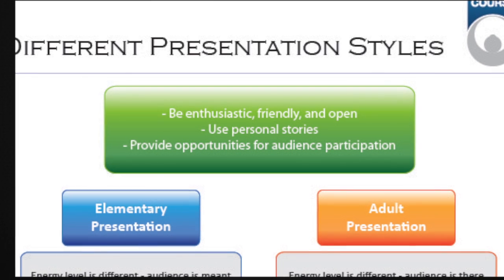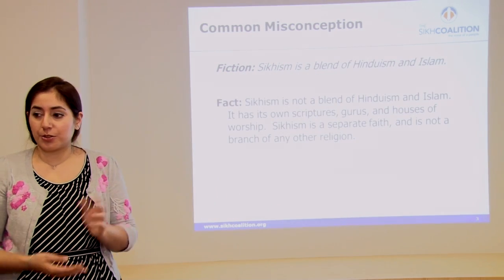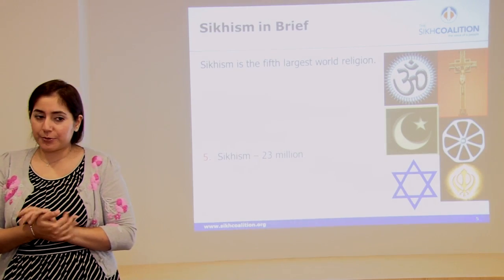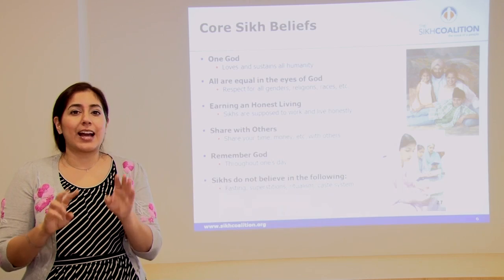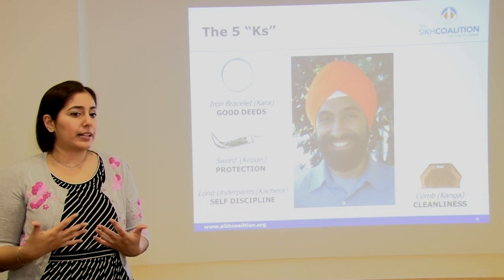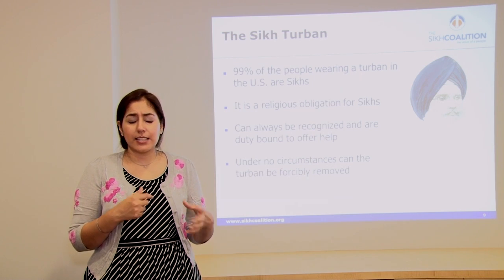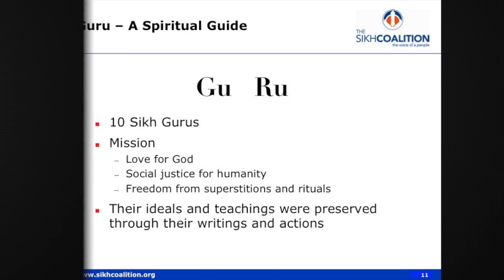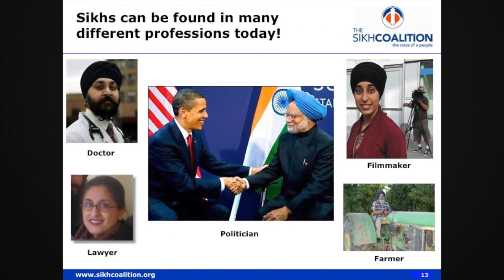How to Deliver a Sikh Awareness Presentation [HS/Adult Audience]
Ever wondered how to lead a presentation on Sikhs? Look no further! We have provided tips, explanations, and a brief demonstration of how to lead a Sikh Awareness Presentation for a high school or adult audience.